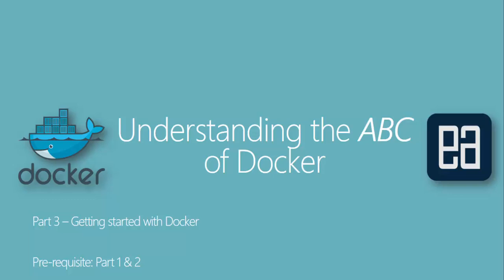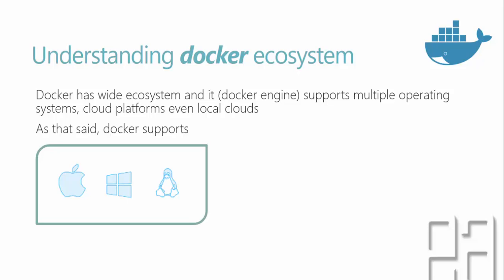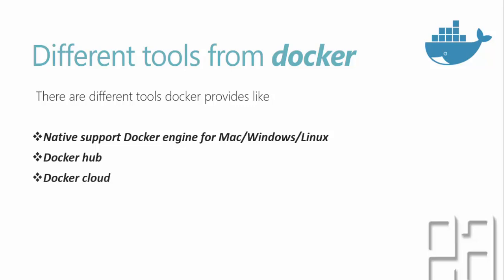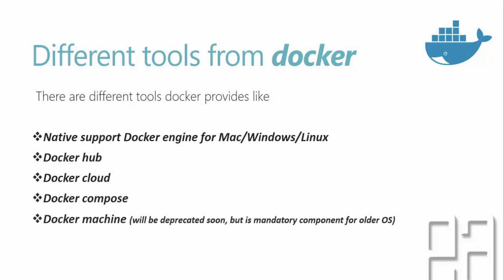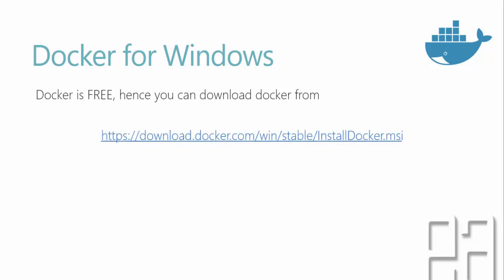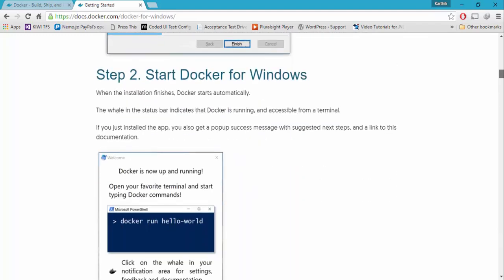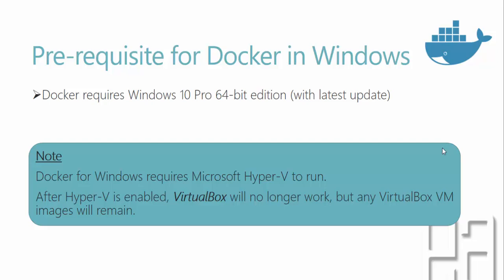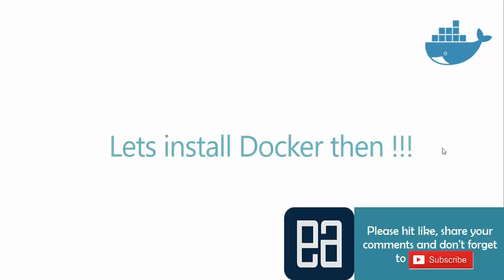Part 3 - Installing and getting started with Docker for Windows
In this video we will understand the different offering of dockers and installing Dockers for Windows.